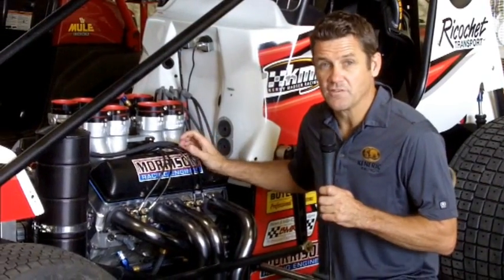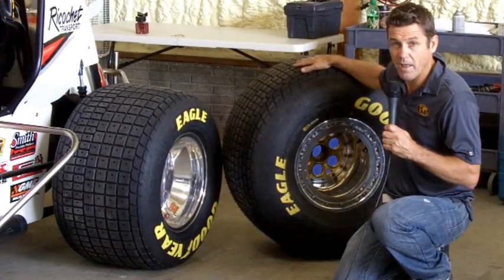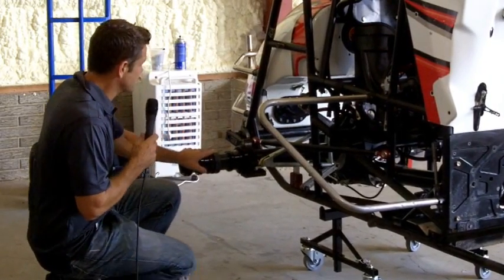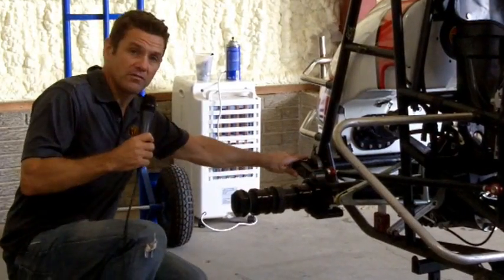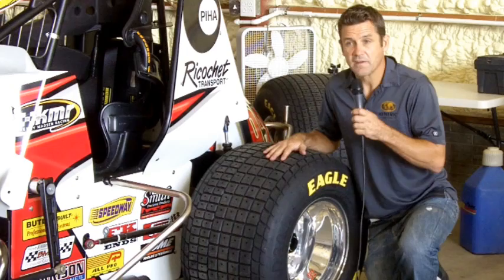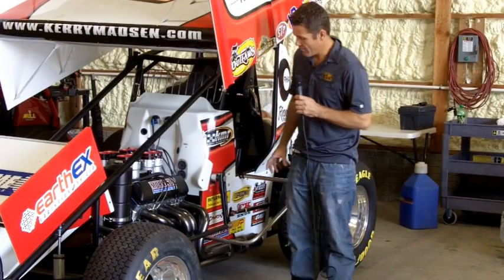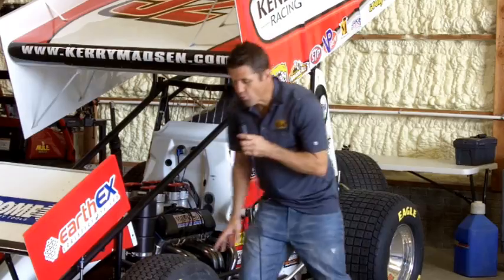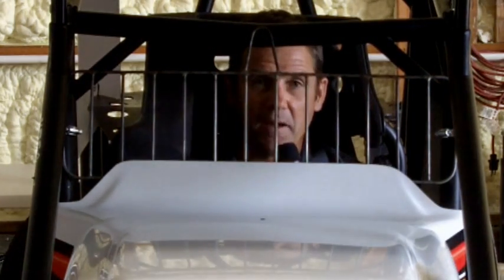Sprint Car 101 with Kerry Madsen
Kerry Madsen goes over the basics of a 410 World of Outlaws sprint car.